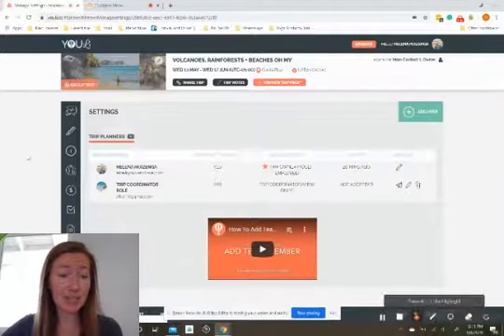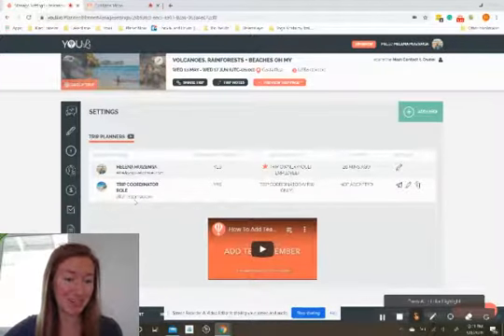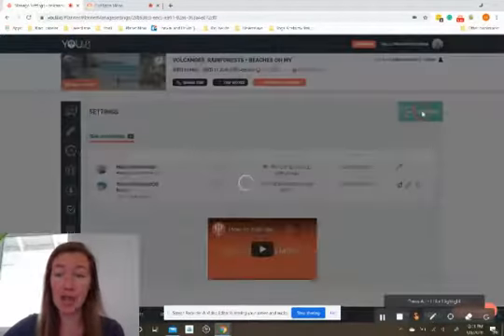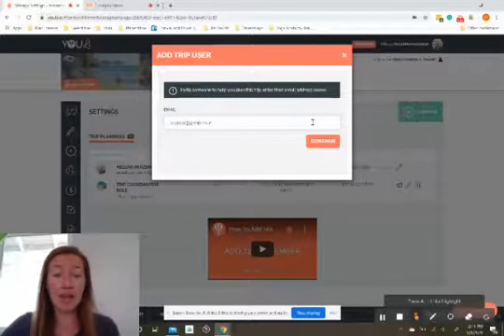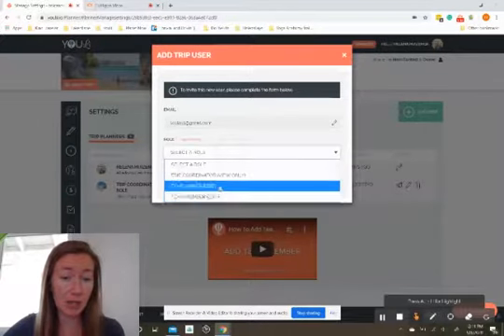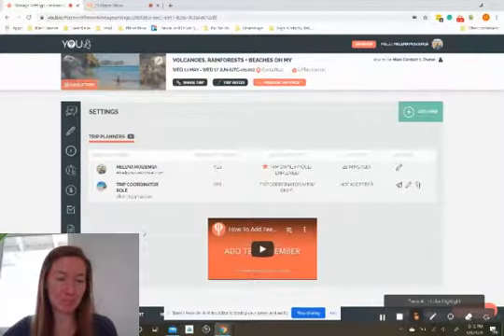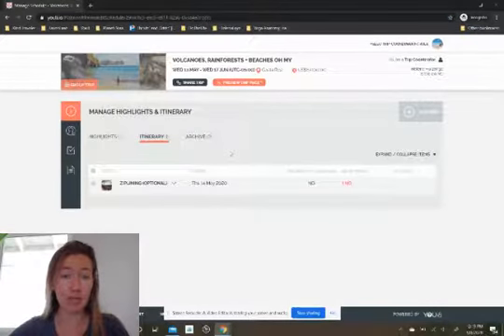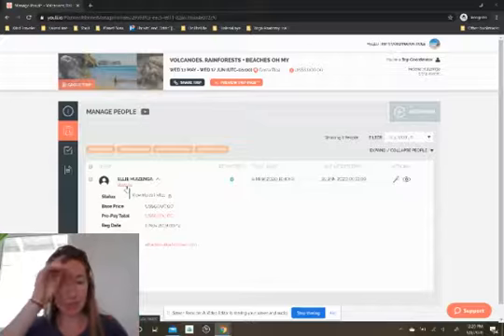HOW-TO Add A Trip Coordinator @ YouLi Travel Experience Platform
The Trip Coordinator Role in YouLi is someone that needs to see all the information across all your travelers, but should not be able to make changes to the itinerary or other trip information. Learn how more about the Trip Coordinator Role and how they see the administrator side of YouLi in this Help Video.